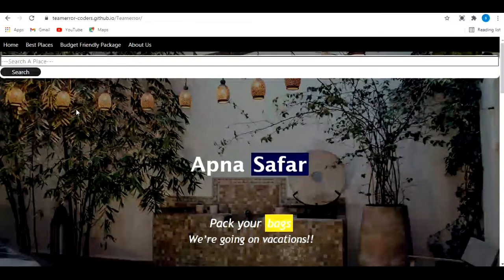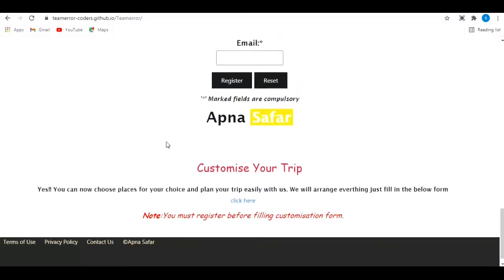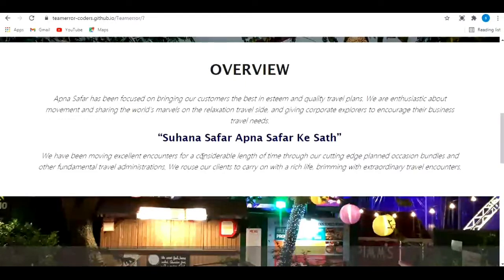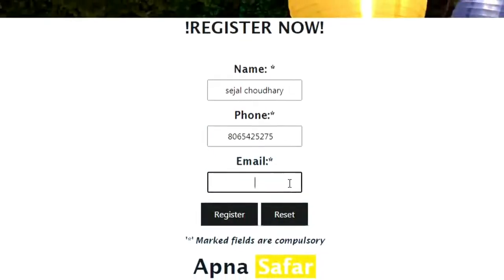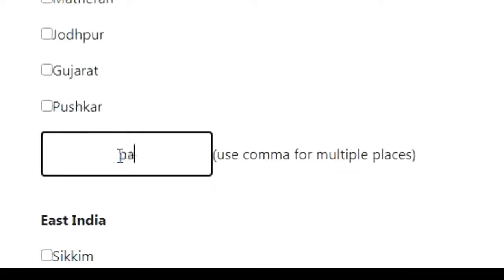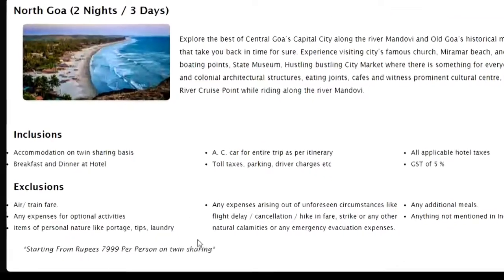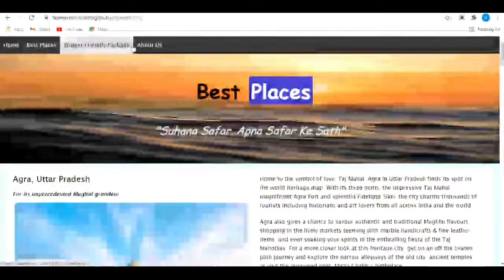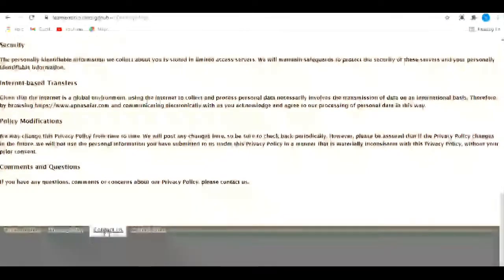Apna Safar - A travel website project ||Acm Svnit || Web development project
We have created a travel website project wherein we have also provided an option to the users where they can customize there travel !! Want to know how?? Watch video 😁